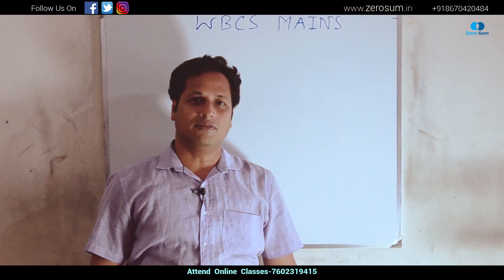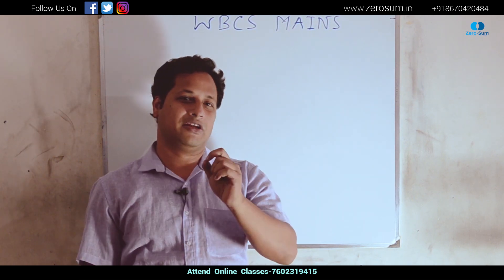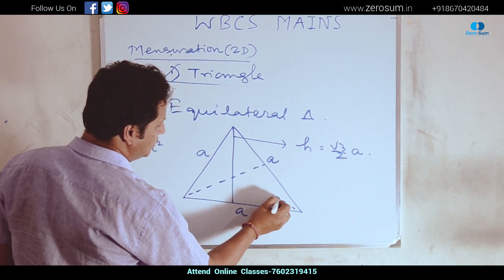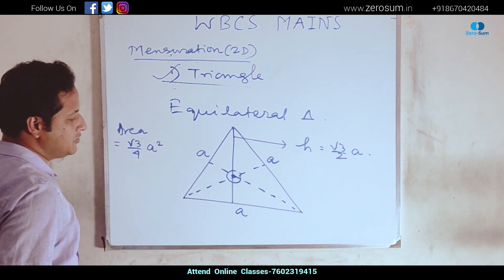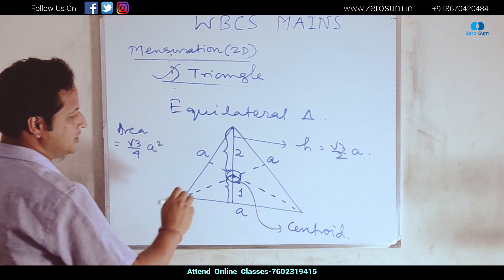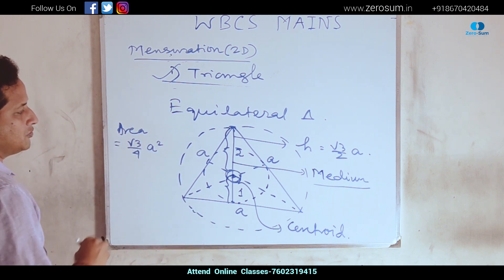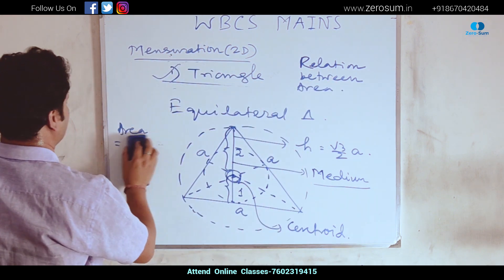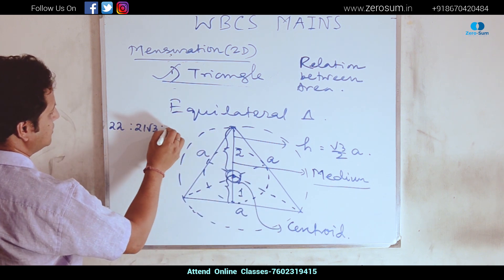An introduction to Advance Mathematics of Mensuration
This is an instructional video on Competitive Mathematics of the advance part called Mensuration.
Presenter: Mr. Rajkumar Saha , Mentor @ Zero-Sum
Language: Bengali